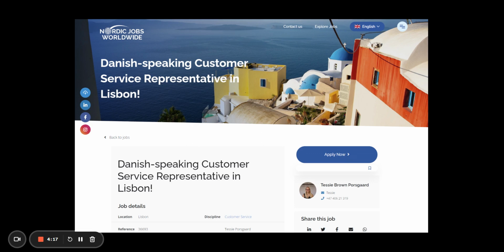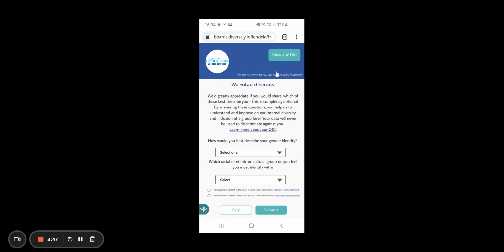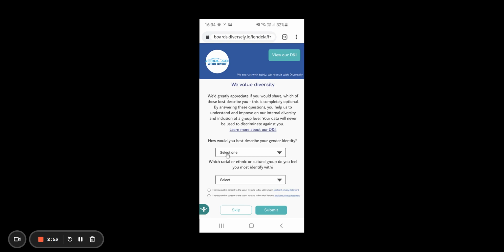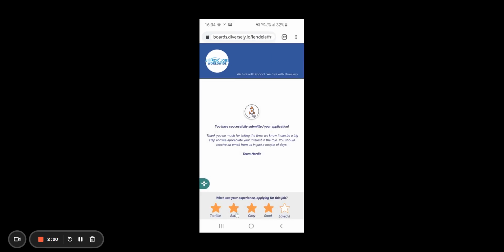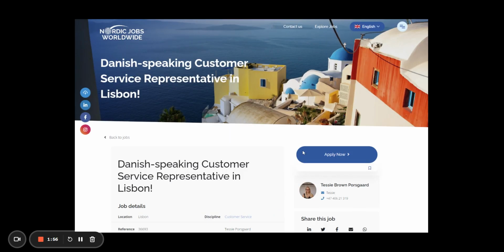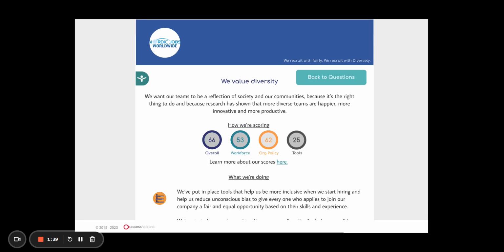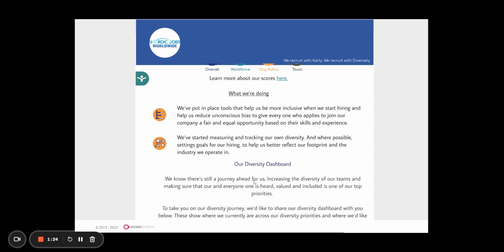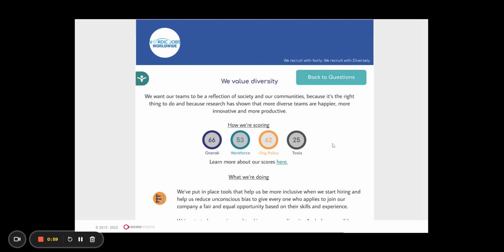Diversity Data Collection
Deliveringa  seamless and meaningful candidate journey